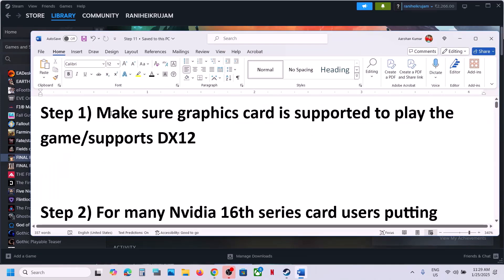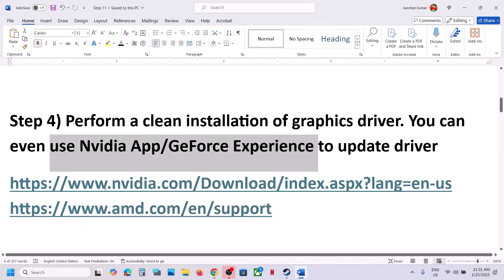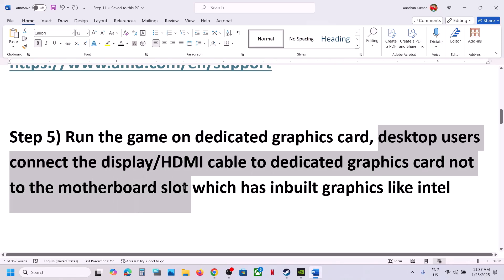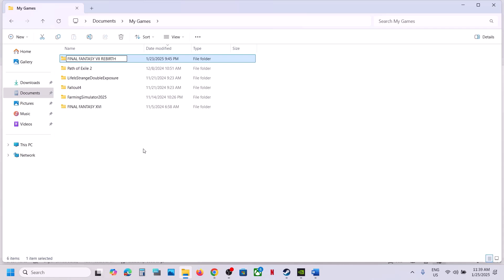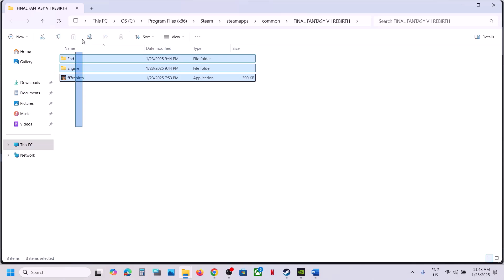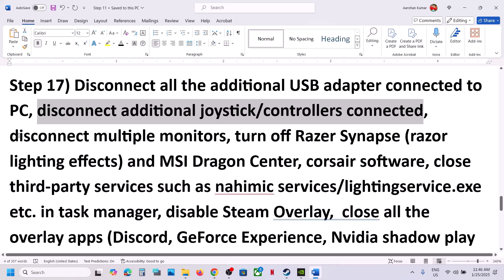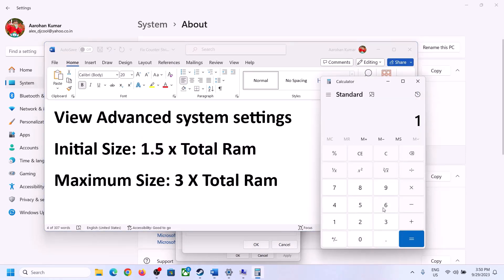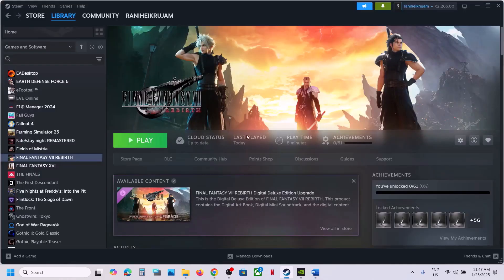How To Fix FINAL FANTASY VII REBIRTH Error DX12 Is Not Supported On Your System On PC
Fix FINAL FANTASY VII REBIRTH Error DX12 Is Not Supported On Your System Try Running Without The -dx12 or -d3d12 command line argument
Step 1) Make sure graphics card is supported to play the game/supports DX12
Step 2) For many Nvidia 16th series card users putting d3d12.dll file in C:\Program Files (x86)\Steam\steamapps\common\FINAL FANTASY VII REBIRTH\End\Binaries\Win64 (Does not work with all cards, remove the d3d12.dll file if it does not work, do it at your own risk)
Step 3) Try -d3d11 (If you receive fatal error then remove it)
Step 4) Perform a clean installation of graphics driver. You can even use Nvidia App/GeForce Experience to update driver
Step 7) Move/Install the game to a faster SSD
Step 8) Make enough space on your SSD
Step 13) AMD Users try reverting to 24.7.1 or 24.8.1
Step 17) Disconnect all the additional USB adapter connected to PC, disconnect additional joystick/controllers connected, disconnect multiple monitors, turn off Razer Synapse (razor lighting effects) and MSI Dragon Center, corsair software, close third-party services such as nahimic services/lightingservice.exe etc. in task manager, disable Steam Overlay,  close all the overlay apps (Discord, GeForce Experience, Nvidia shadow play overlay, AMD overlay), remove the undervolt